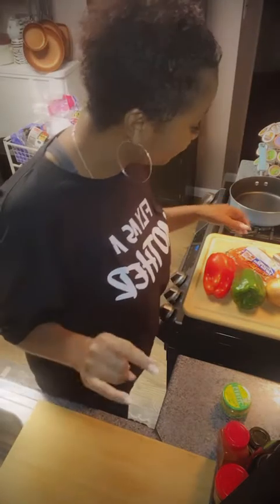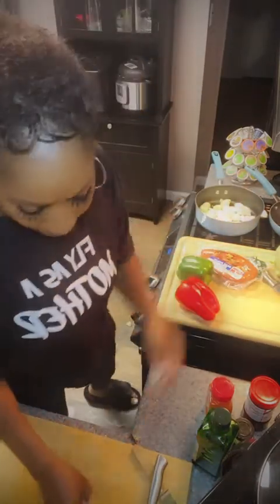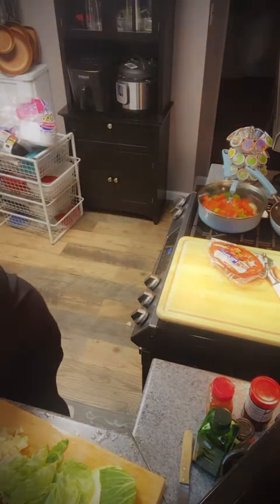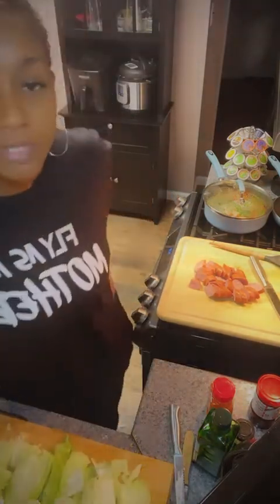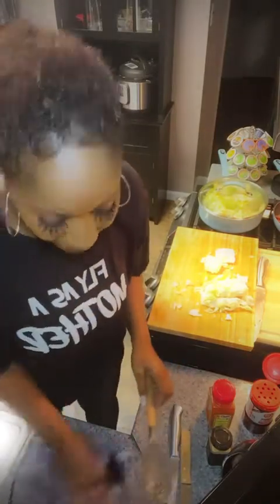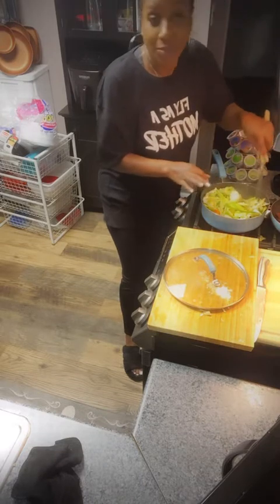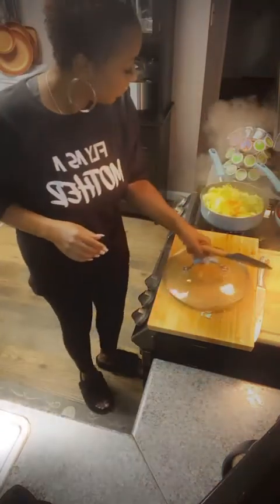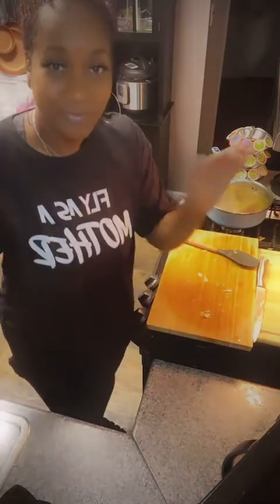Cabbage & Kielbasa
I made this easy little number on my Instagram Live! Catch me @thatchick_u_know